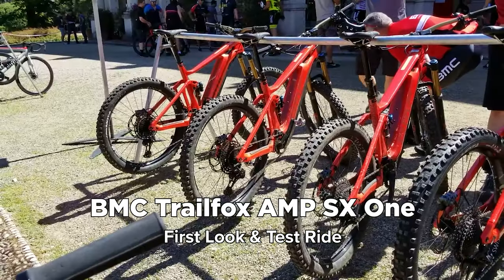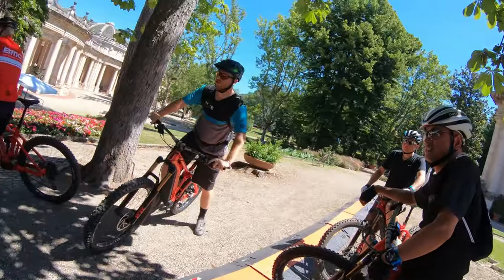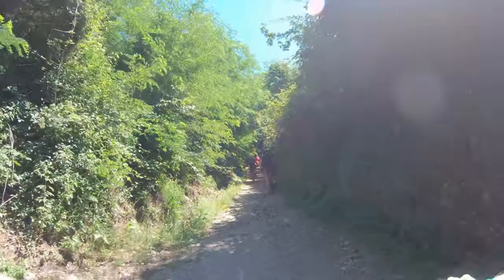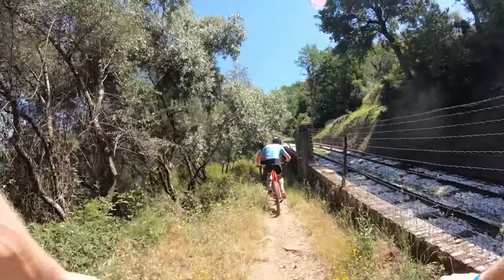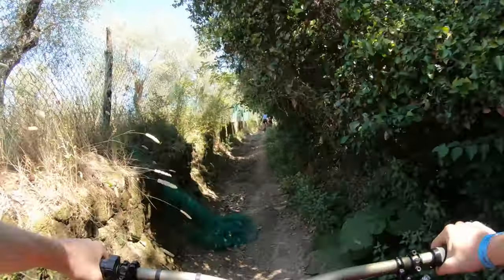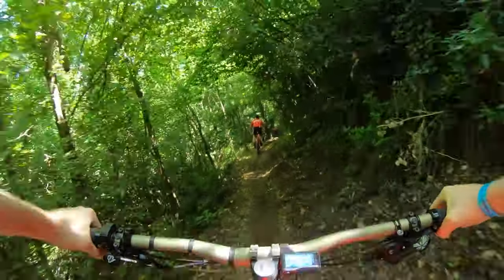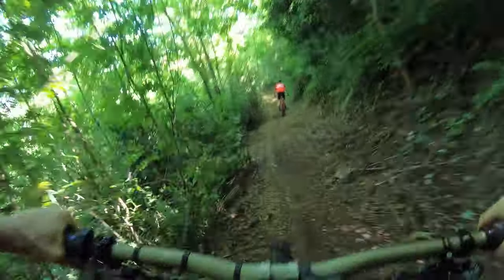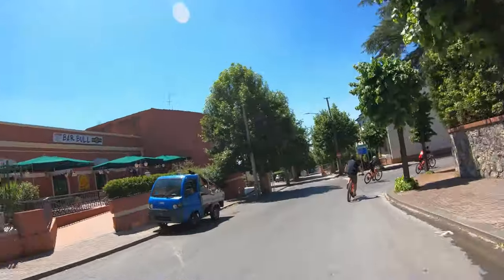My First Time Riding an E-Bike! *2020 BMC Trailfox AMP SX*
Today is my first time ever riding an E-Bike! I'll be testing out the new 2020 BMC Trailfox AMP SX EMTB. This bike is actually a hybrid frame with a carbon front and aluminum rear, with a beautiful shiny red finish.

I honestly knew nothing about e-bikes at the beginning of this video (which is really obvious as you watch), and my skills were quickly put to the test on a fun mtb course in Montecatini Italy. Despite popular belief, I still managed to get my heart rate up very high during the ride, and found that overall the e-bike made both the uphills and downhills more enjoyable.

I would love to get one of these one day for my wife so we can go on more mountain bike rides together.

🎼 Music 🎼
Freedom Trail Studio - Love on File
DJ Quads - Never Been